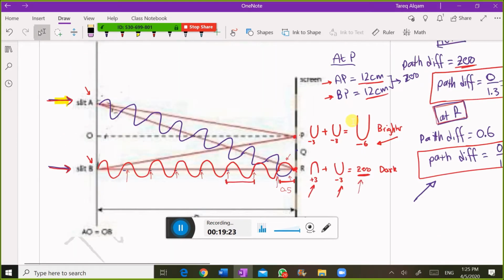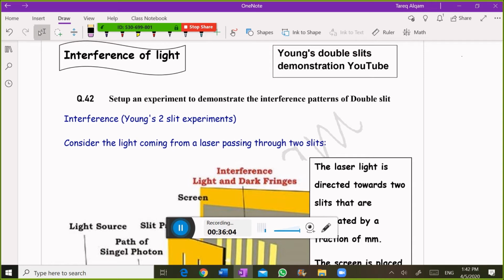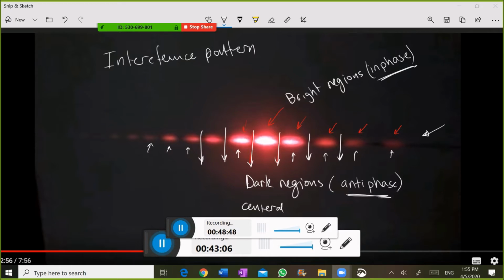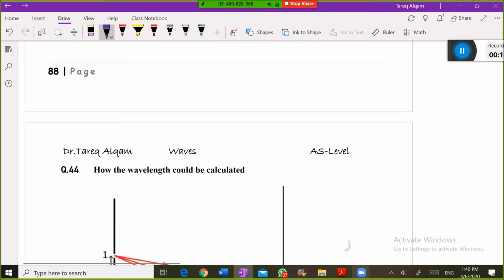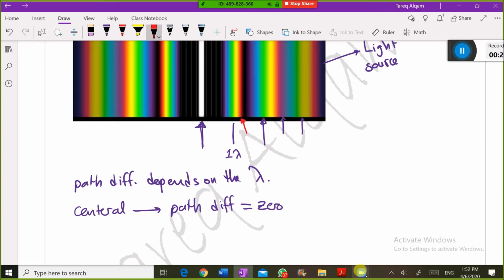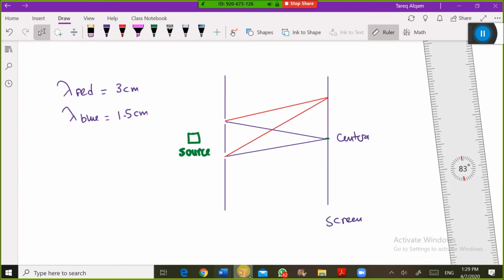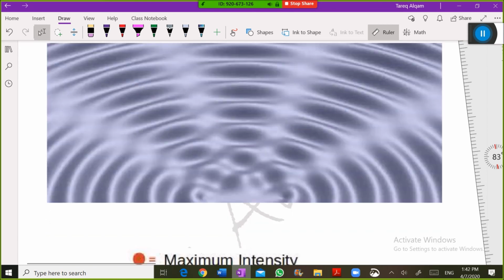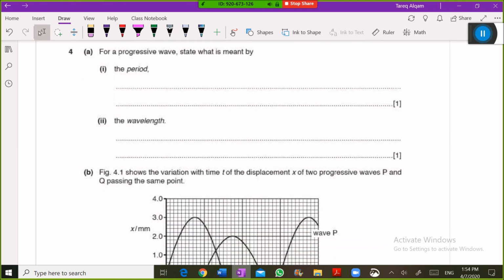A-Level Physics 9702 behavior of waves - part 2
Explanation of the following concepts
Reflection, Transmission, super position principle, path difference , Interference, Double slit experiment
Solving past paper questions that are related to these concept
A-Level Physics
Cambridge ( CIE )
Past papers